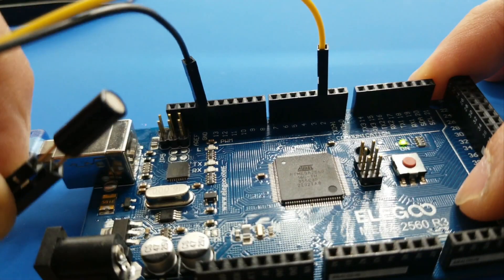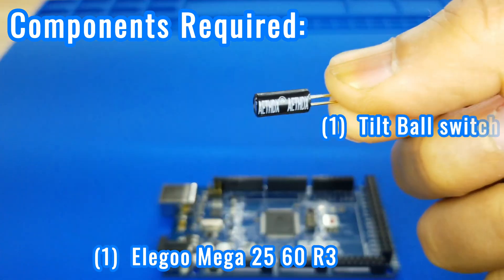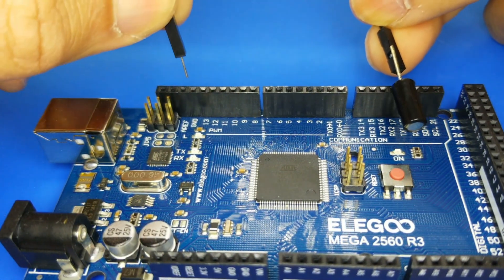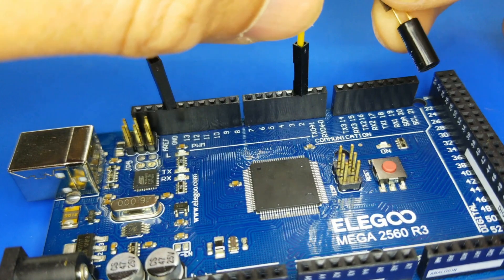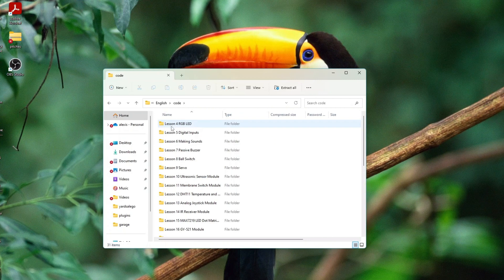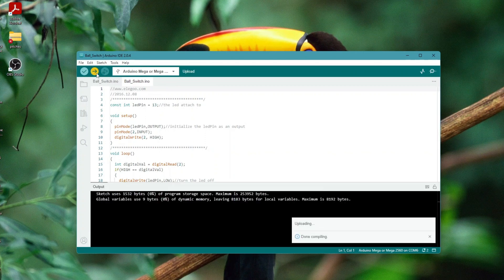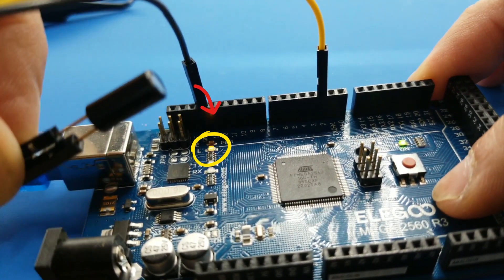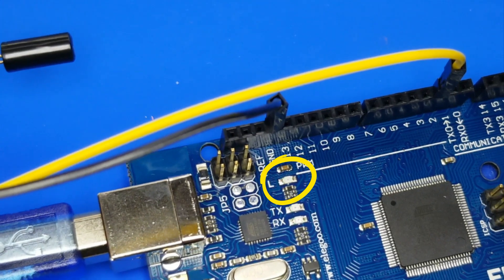Arduino Elegoo MEGA 2560 lesson 8 tilt ball switch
Elegoo 2560 kit : /

Component Introduction
Tilt sensor:
Tilt sensors (tilt ball switch) allow you to detect orientation or inclination. They are small, inexpensive, low-power and easy-to-use. If used properly, they will not wear out. Their simplicity makes them popular for toys, gadgets and appliances. Sometimes, they are referred to as "mercury switches", "tilt switches" or "rolling ball sensors" for obvious reasons.
They are usually made up of a cavity of some sort (cylindrical is popular, although not always) with a conductive free mass inside, such as a blob of mercury or rolling ball. One end of the cavity has two conductive elements (poles). When the sensor is oriented so that that end is downwards, the mass rolls onto the poles and shorts them, acting as a switch throw.
While not as precise or flexible as a full accelerometer, tilt switches can detect motion or orientation. Another benefit is that the big ones can switch power on their own. Accelerometers, on the other hand, output digital or analog voltage that must then be analyzed using extra circuitry. 72